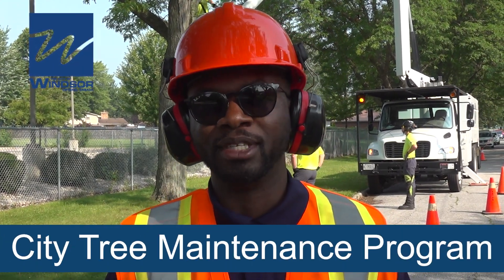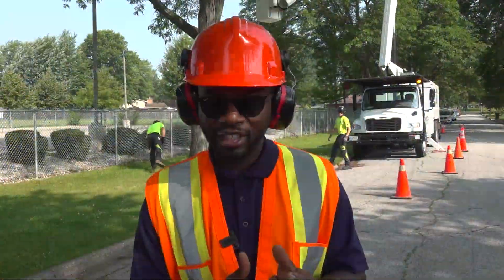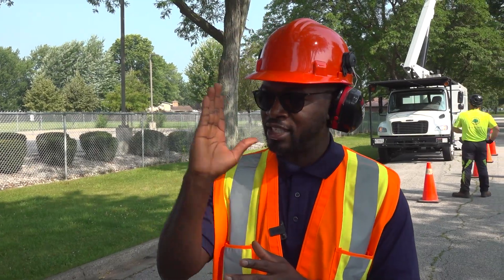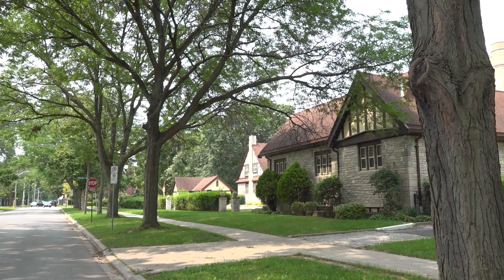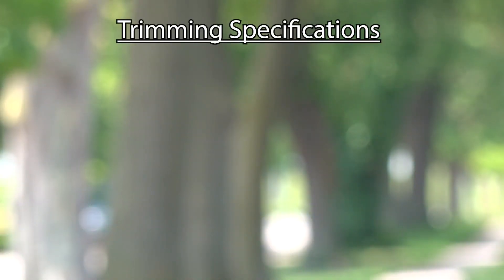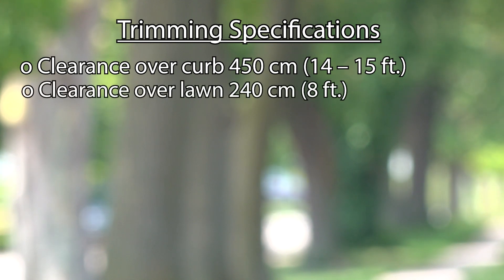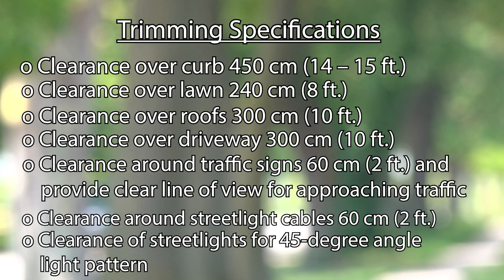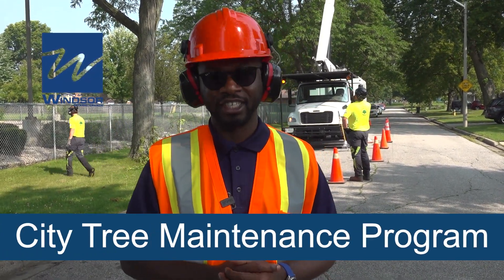City of Windsor's Tree Maintenance Program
Tree trimming is a very important part in the management of the City of Windsor's urban trees.  In this video we hear from the City Forester about how they approach tree trimming and why it's so important.